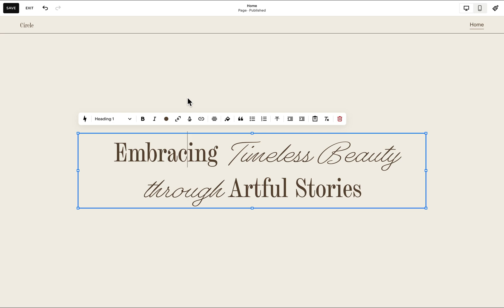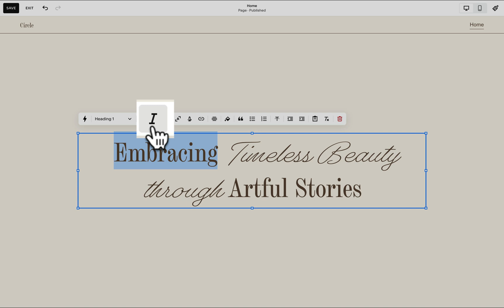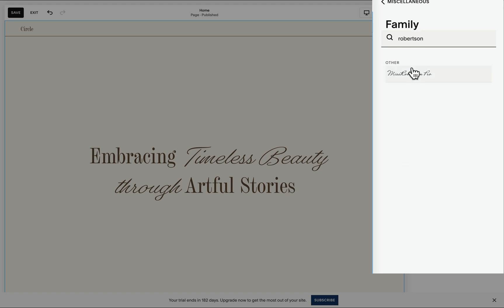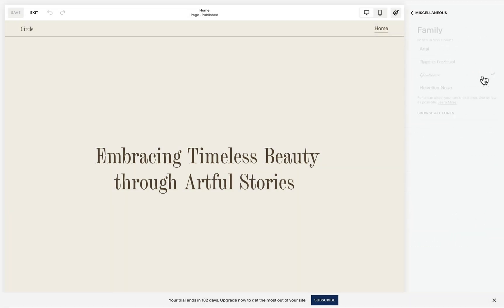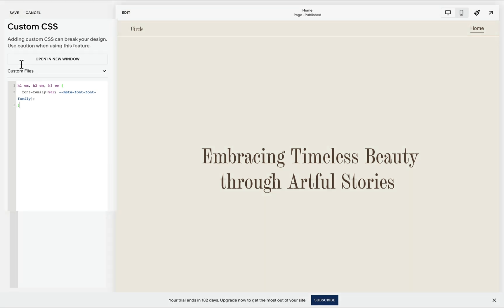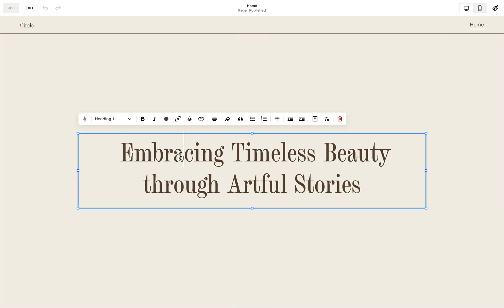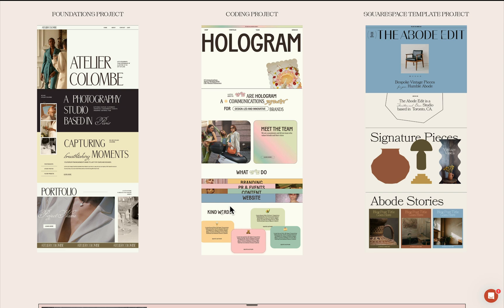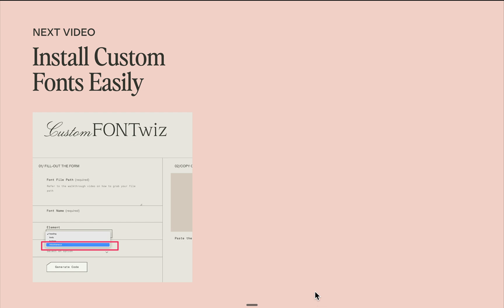Add Multiple Fonts in One Line - Squarespace Tutorial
Learn how to add a different font style within a single line of text on Squarespace using a simple CSS code!

h1 em, h2 em, h3 em {
font-family:var( --meta-font-font-family);
font-style:normal !important;}

Timestamps:
0:00 - Introduction
0:09 - Overview of the technique
0:38 - Setting up miscellaneous font properties
0:57 - Adding custom CSS code
1:21 - Demonstration with headings
1:37 - Tutorial wrap-up
This method allows you to:

Use different font styles in one line
Change typefaces without modifying code
Apply custom styling to H1, H2, and H3 elements

💡 Bonus: Learn how to apply custom fonts not available in Squarespace's dropdown using our special tool
Want to create Standout Squarespace websites?